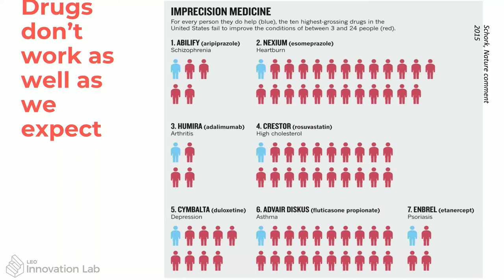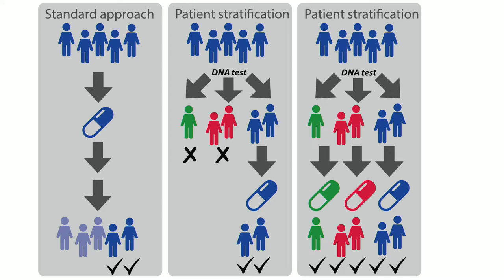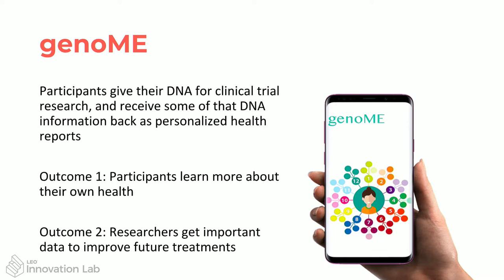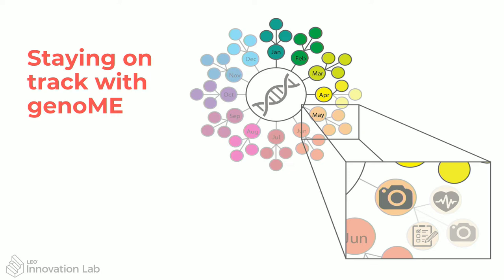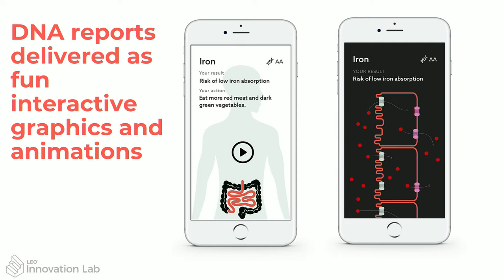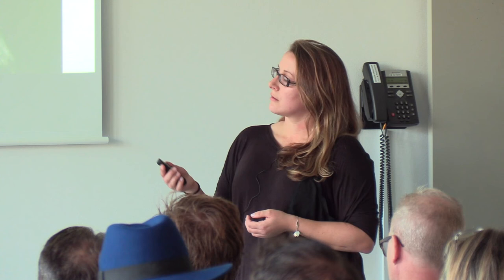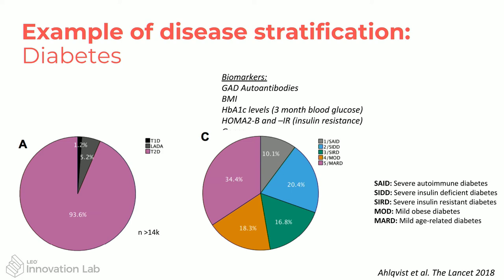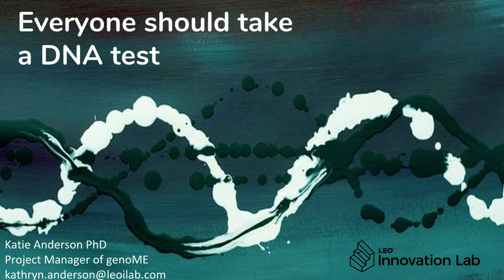Your health? It’s in your genes: Kathryn Anderson | High Tech Summit 2018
Does Digital Health Solutions Help Patients? (Organized by LEO Innovation Lab)

In this session, we will be introduced to digital health solutions that actually did help patients. We will hear stories from patients followed by an introduction to the digital solution itself. Finally, a panel debate with presenters will elucidate the future for digital healthcare solutions.